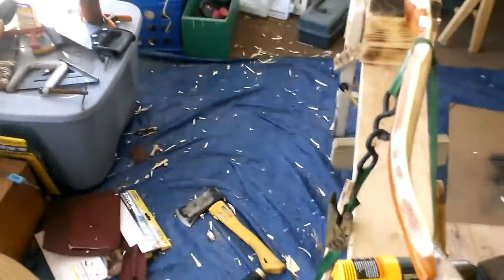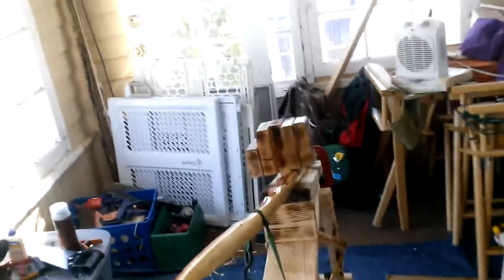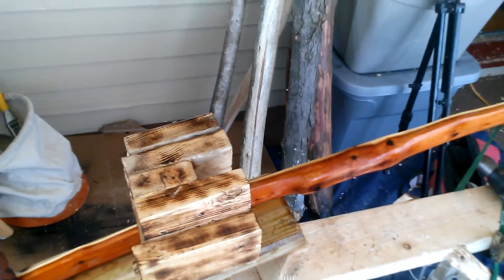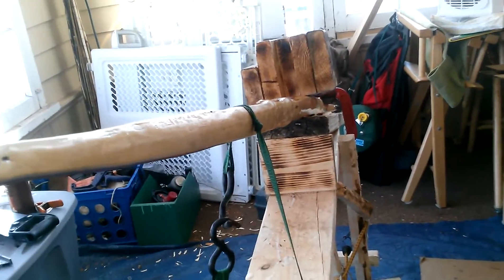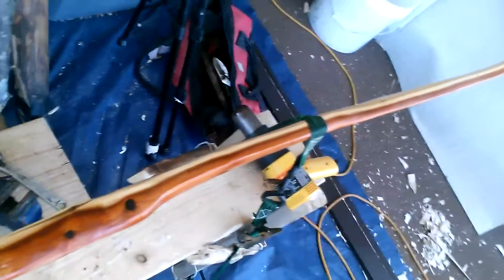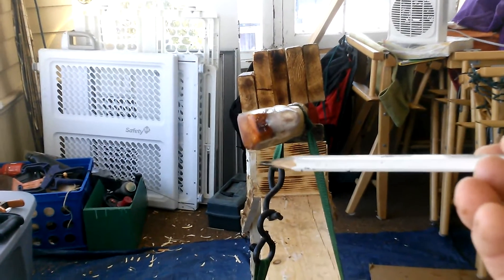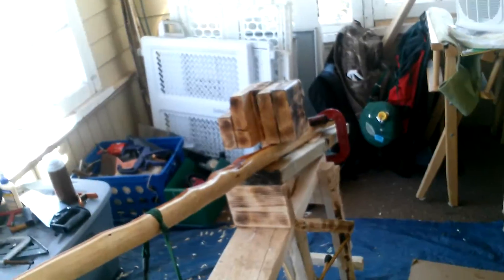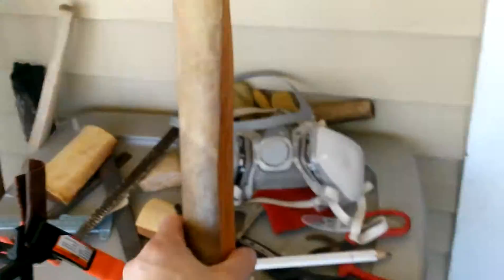Yew wood flatbow build along part 1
In this video instead of going step by step by step I decided to do a lot of the work ahead of time and just kind of catch you up and give you a play by play orally